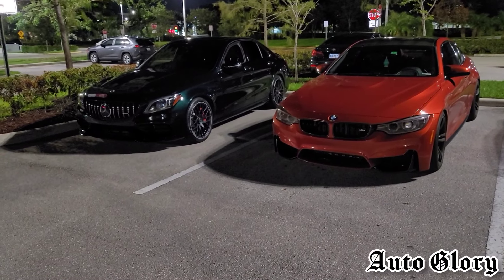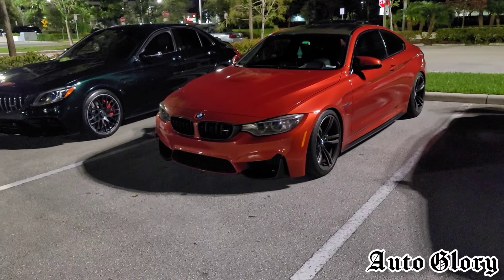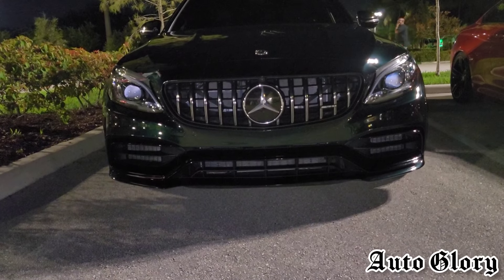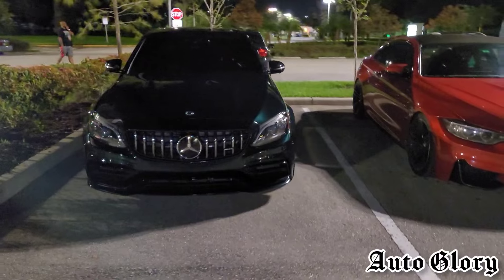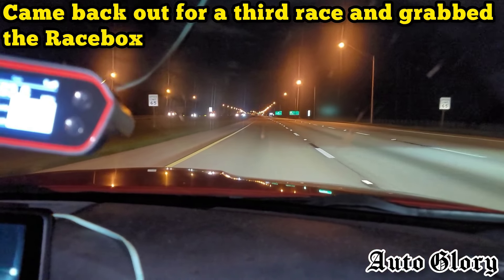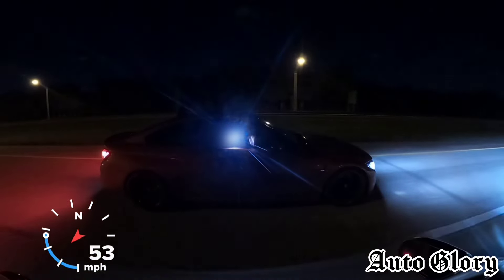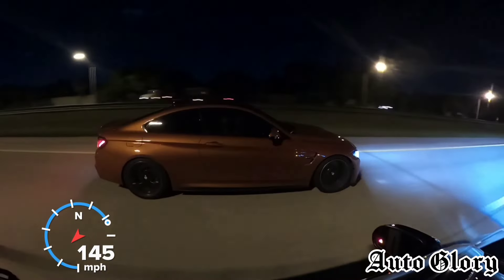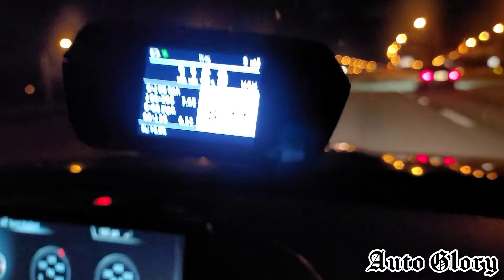2016 BMW M4 Bolt Ons OTS E30 vs 2019 Mercedes C63 S AMG Bolt Ons E30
2016 BMW M4 vs 2019 Mercedes C63 S AMG

☆If your in need of an accurate and reliable high performance GPS meter to measure the stats of your vehichle ( like 60 -130 times ) , check out Racebox and one of their devices

BMW M3 Mods:

Downpipes
Midpipe
Charepipes
OTS E30 tune

Mercedes C63 S AMG Mods:

Downpipes
Intakes
CPC tune
E30 tune